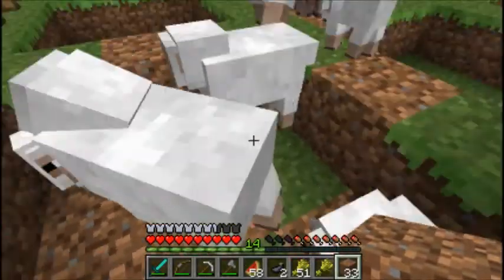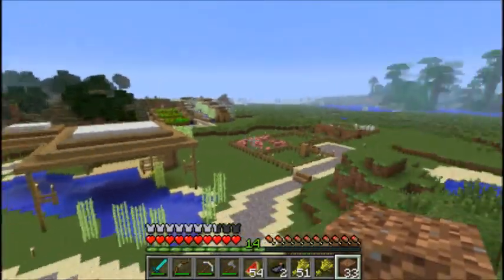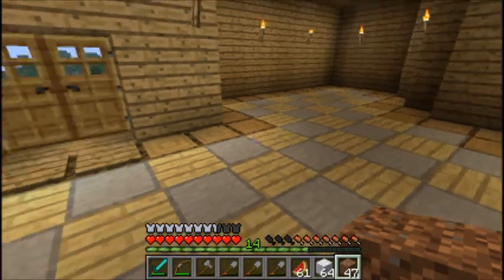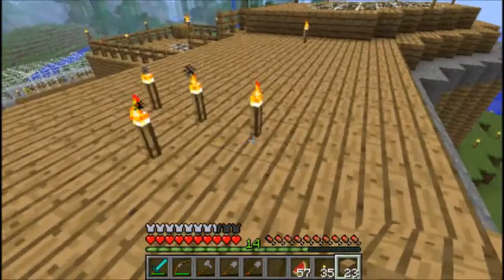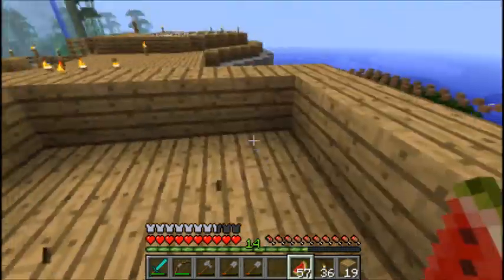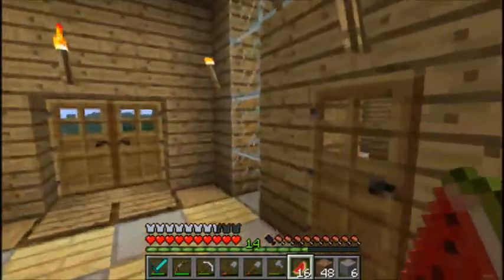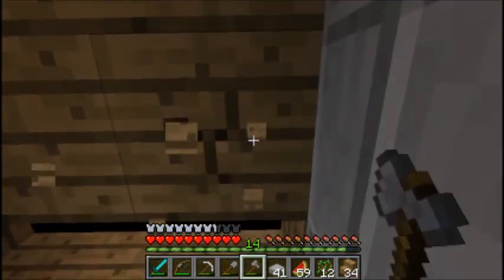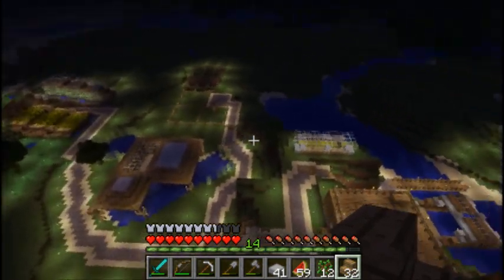PF Farms (#20) | Library Lookout Started!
This is PF Farms! This series is focused mainly on building functional and aesthetically pleasing farms and buildings.

Build Checklist
[x] Workshop
[x] Quarry
[x] Watchtower
[x] Wheat Farm
[x] Sugar Cane Farm
[ ] Nether Portal
[ ] Mob Spawner
[x] Tree Farm
[x] Chicken Coop
[ ] Cow Pen
[x] Pig Pen
[ ] Library
[ ] Sheep Pen (Colored Wool Farm)
[x] Fishing Hut
[x] Melon Farm
[ ] Brewing Room
[ ] Library Tower
There's a lot more I want to build and I'll list them as I come up with them. If you have any ideas, make sure to put them in the comments!